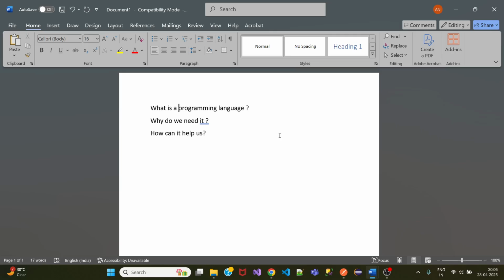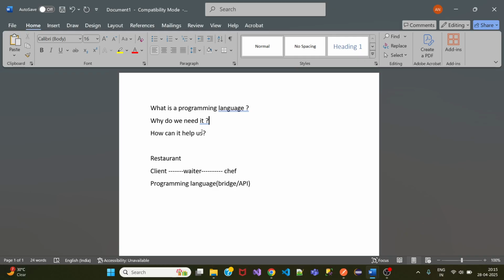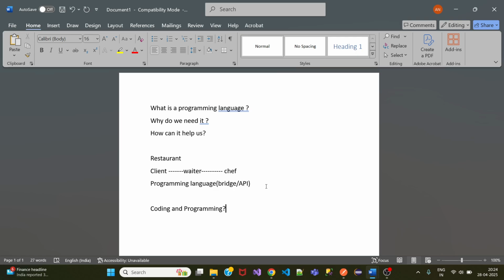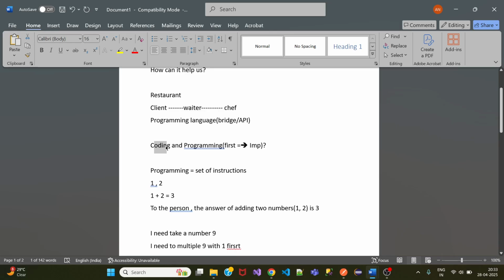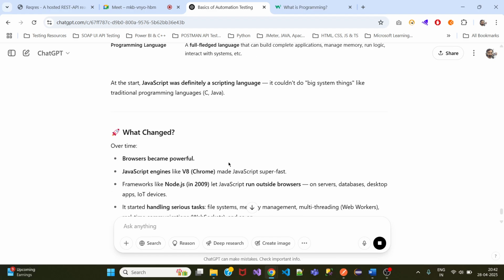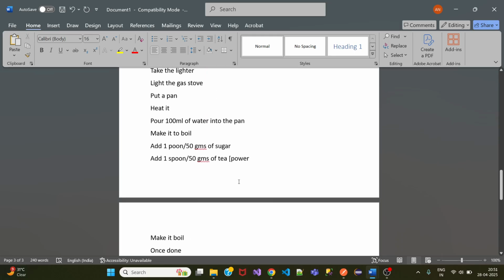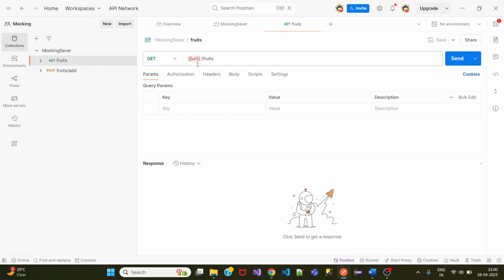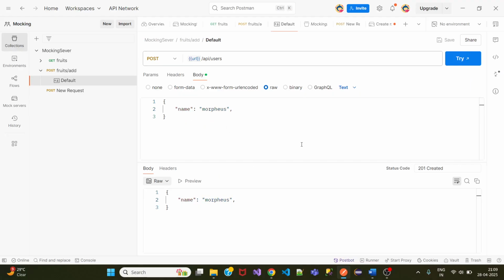Programming_Day_01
Introductory about what is a Programming Language?
How and why it is used for?
Difference between Coding and Programming?
Discussed about Mock Servers and Mocking APIs using Postman tool.
Introductory to Algorithm and how can we used it in our Programming?